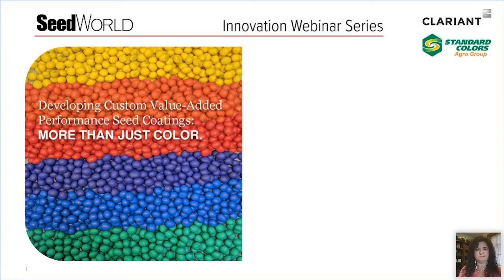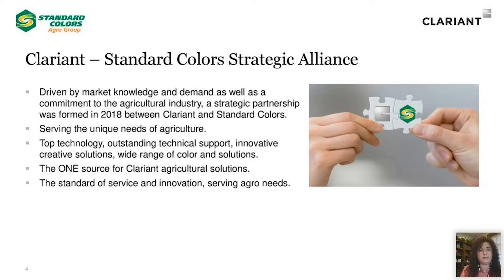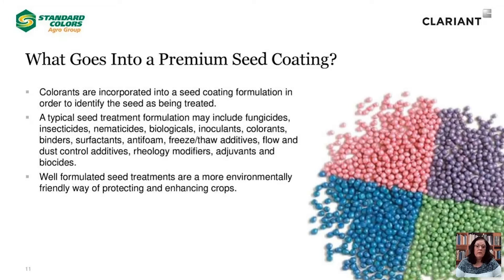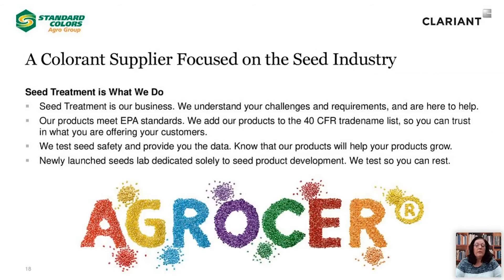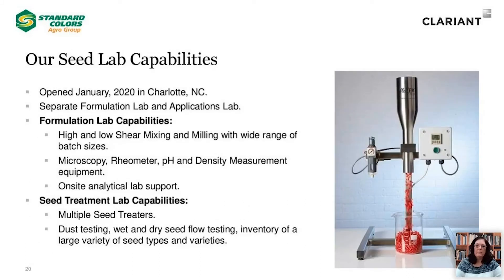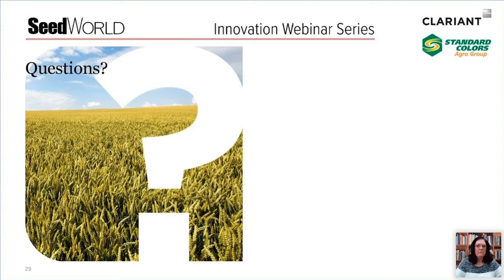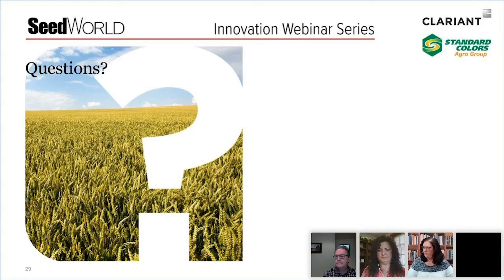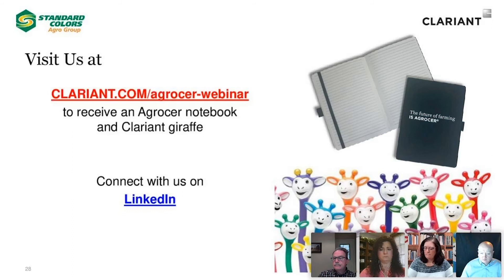Developing Custom Value-added Performance Seed Coatings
Today’s high value seed demands higher quality performance and visual appeal. Learn how you can improve your brand with collaborative coating development.

During this webinar, you will learn:
• What goes into a premium seed coating.
• What are the benefits of making your own custom seed coating.
• What makes Clariant/Standard Colors a perfect partner for building your custom coating.
• What are the challenges in making your seed look and perform its best.
• How our coatings can make a positive business difference for your seed. technology brands.

Our Webinar Speakers:
Lisa Gulibon
Technical Sales Manager Special Applications, Clariant
• Over 25 years’ in the specialty chemicals industry (analytical chemistry; product management; sales; marketing; business development)
• Degree in Chemistry and MBA in Marketing

Doreen Heath
Director of Technical Development, Standard Colors
• 10 years' experience in dyes/pigments product development and manufacturing
• 8 years' experience in Ag Formulation Development (Seed Care, Herbicides and Lawn and Garden)
• On development teams for Vibrance Quattro, Cruiser Vibrance Rice, Clariva, and Warden Cereals
• Previous Assistant Technical Director at Standard Colors and Formulation Chemist at Syngenta Crop Protection

Clariant
Standard Colors Agro Group